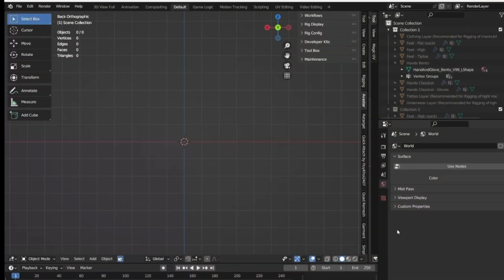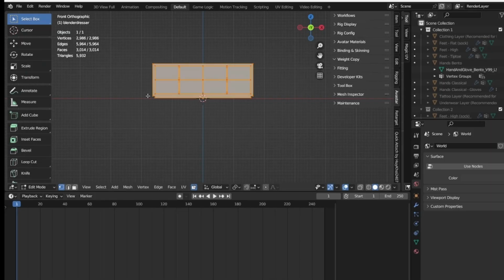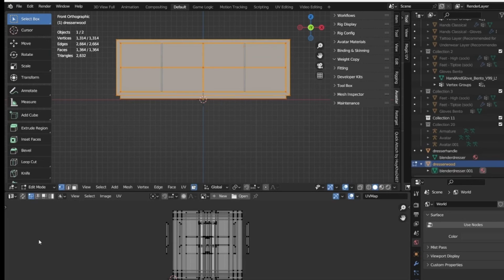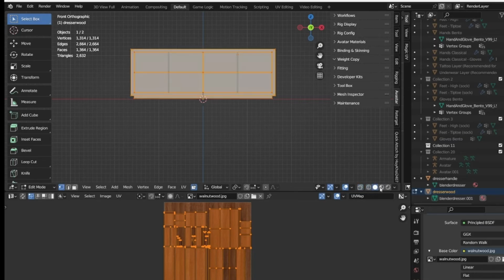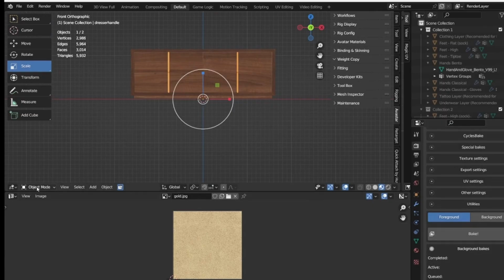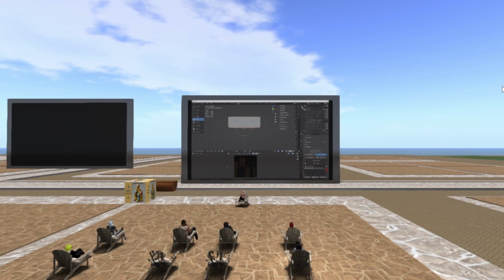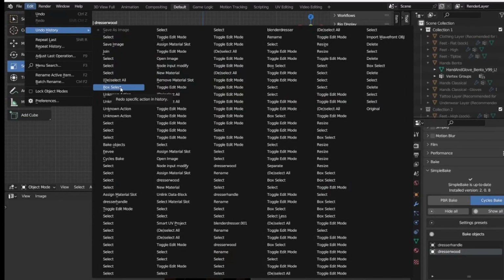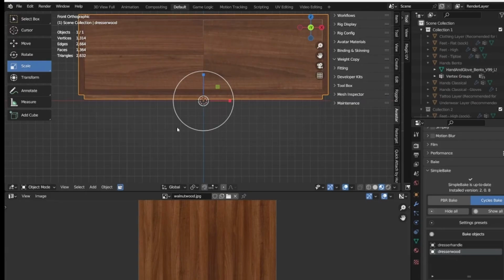Blender Basics - Separate and Unwrap Meshes Assign Materials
Learn how to separate, assign textures, and then rejoin as one prim a sample dresser, which you can then upload in-world.    Learn the importance of  UV unwrapping and why it is needed.
Feel free to download a class packet below. It is not necessary to follow along in real time, but you are welcome to.  Or just watch the lesson live.
Recorded Live from the in-world Blender Basics Class at Builders Classroom in Neverworld Grid. Follow on Facebook for future editions!!